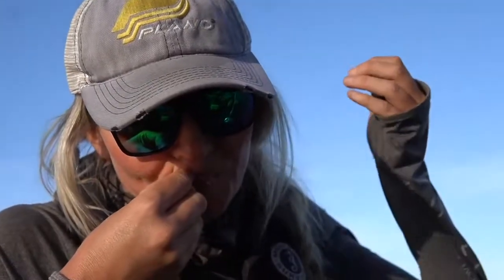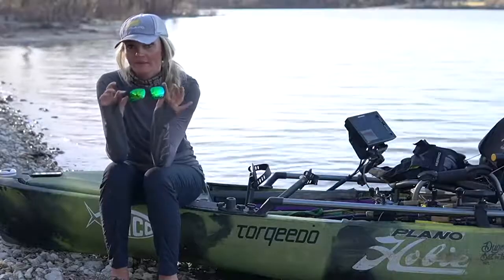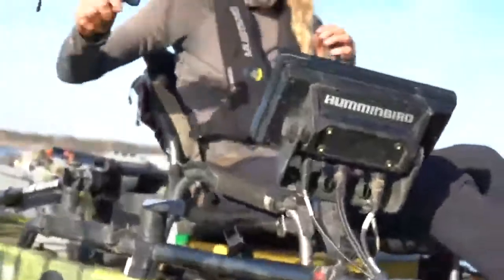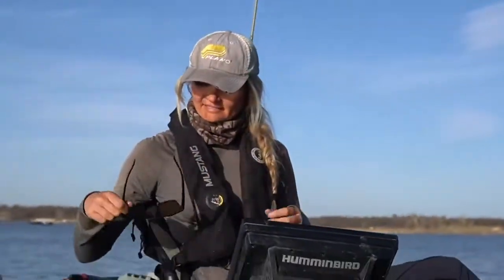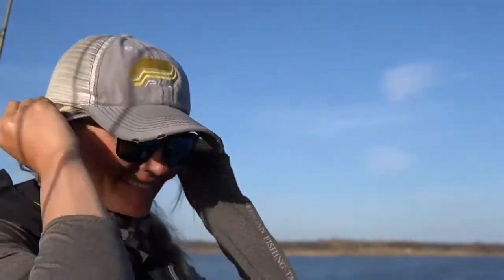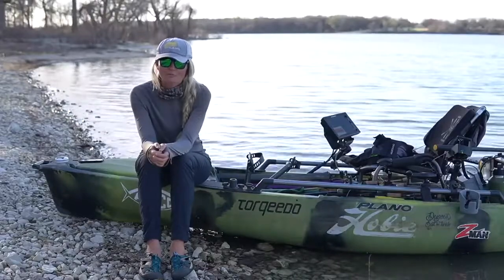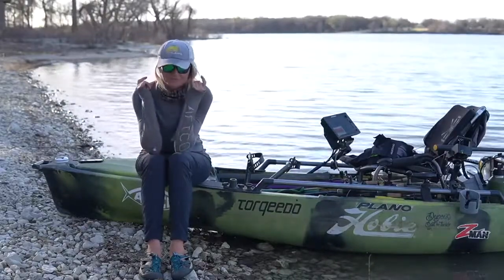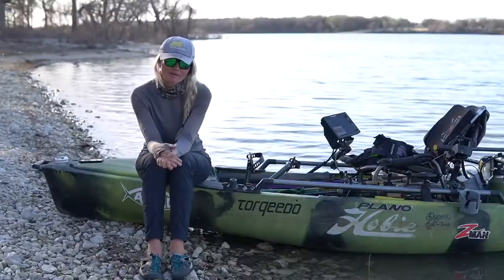Hobie Eyewear – Coastal Floating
American Professional Angler & Hobie Eyewear Ambassador Kristine Fischer reviews the Coastal floating sunglasses.
Coastal Floating Sunglasses helps you maintain your cool if your shades take a dive in the water. The lightweight floating frame will provide buoyancy on impact when dropped in water.
Highly durable and heat resistant, these frames offer comfort for long-term wear in any environment. Just add water.